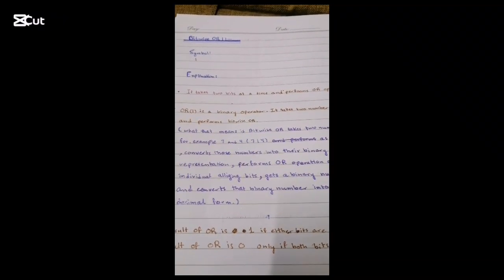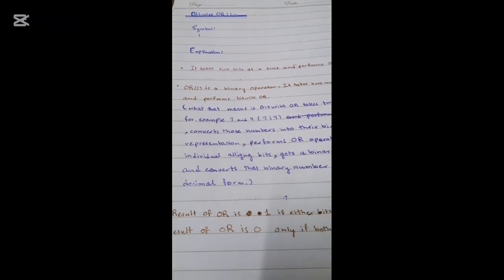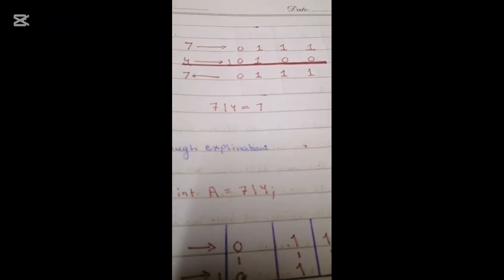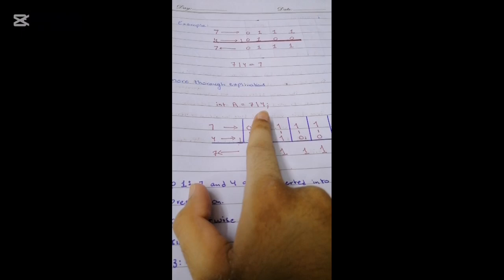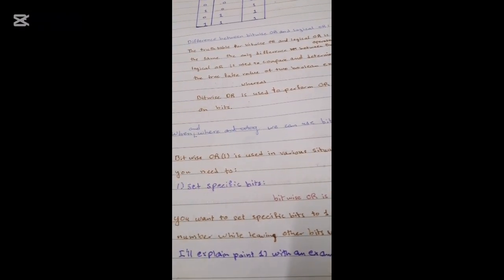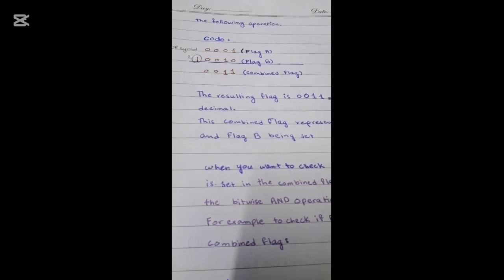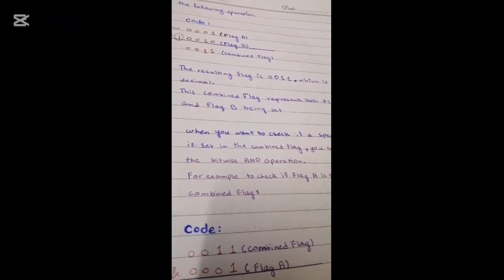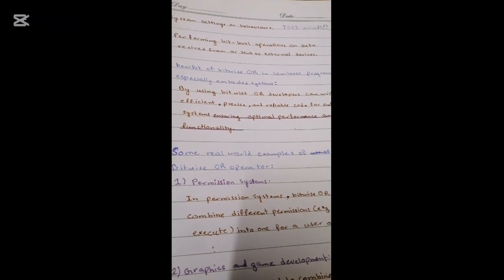Bitwise OR operator in c language